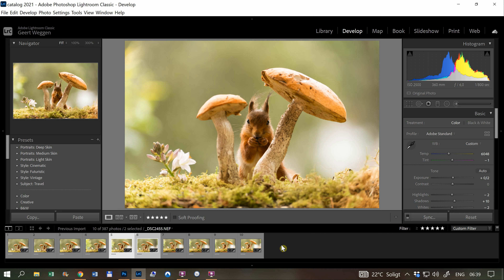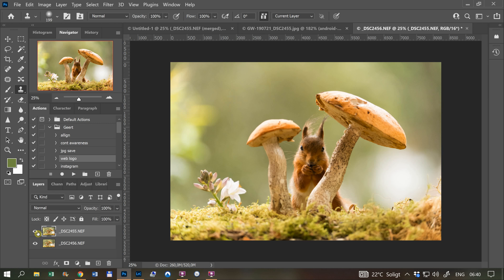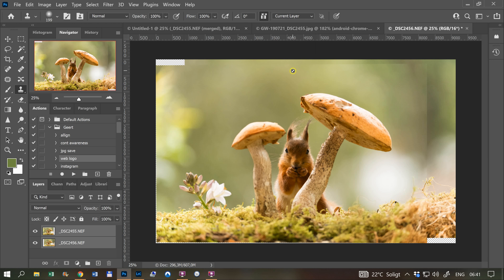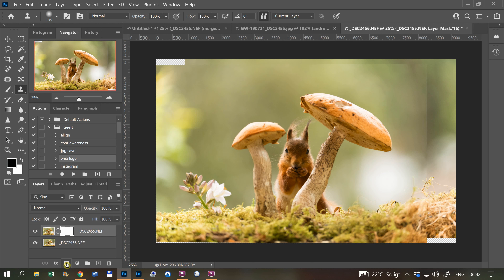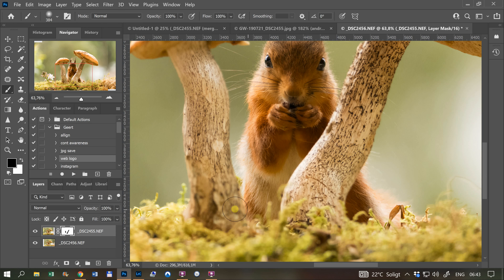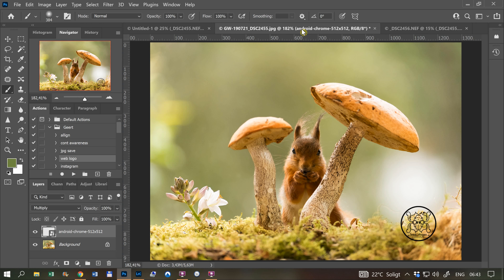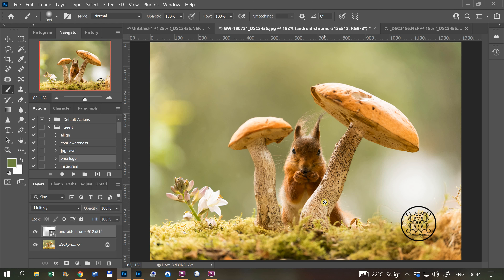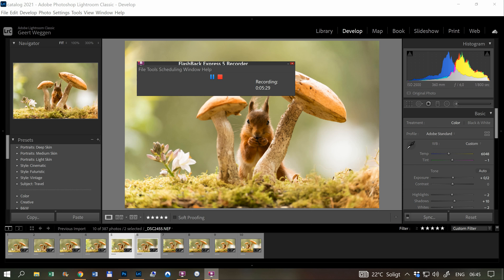stacking of the same animal photo's with different focus points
If you have the idea of having more detail in back or fore ground then stacking can be a tool to reach that result in photoshop